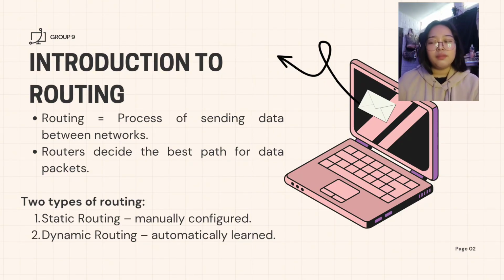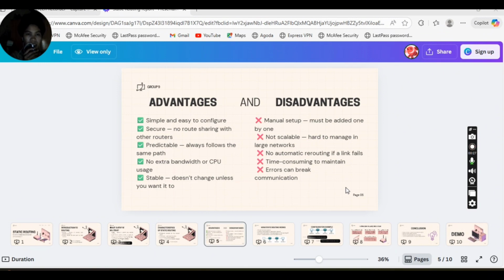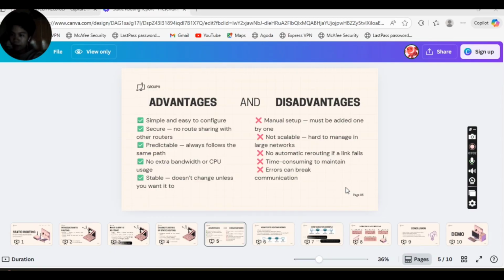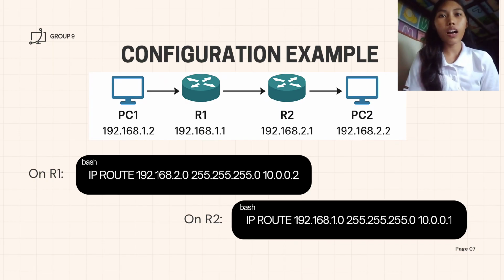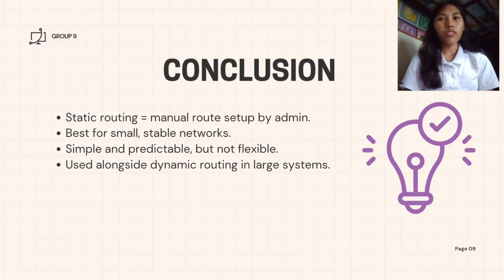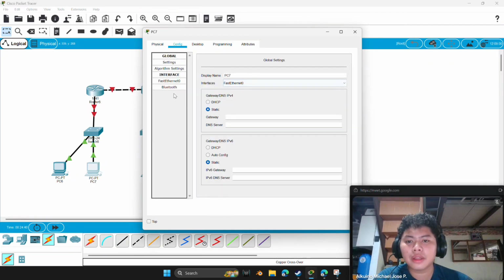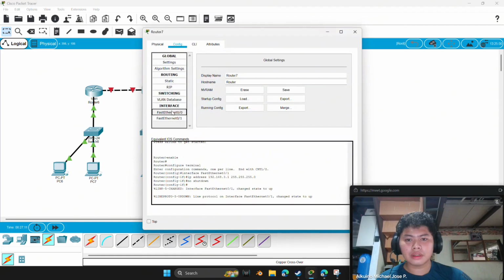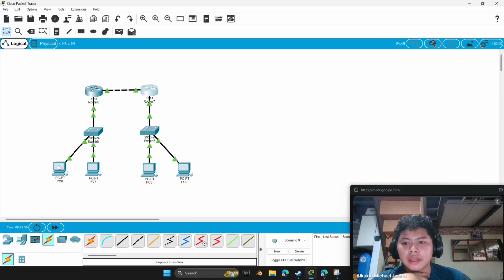Static Routing Report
Presentors:
Jasmine Guillena
Michael Jose Alkuino
Arianne Caalim
Beverly Canonce